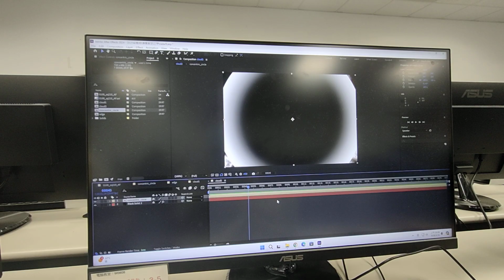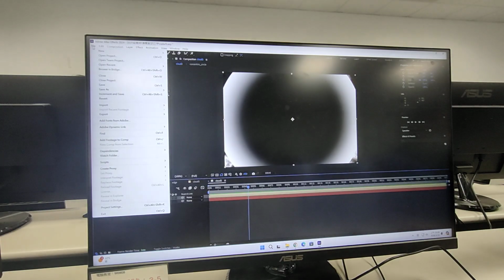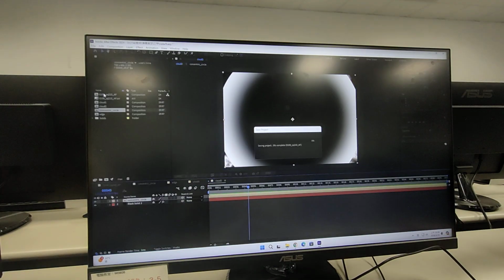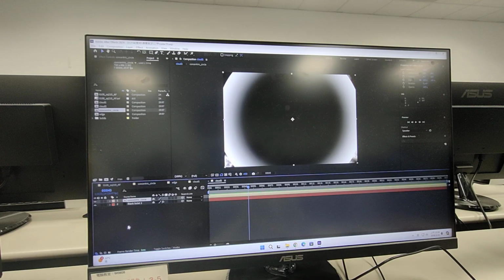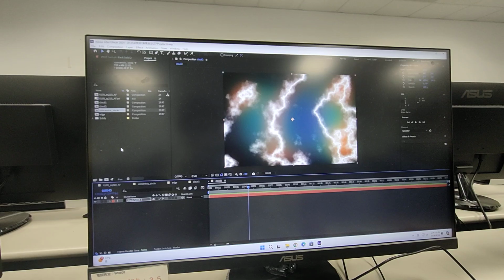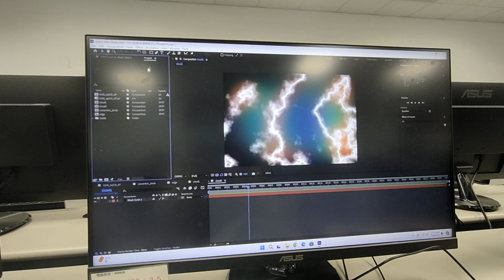專業英文37